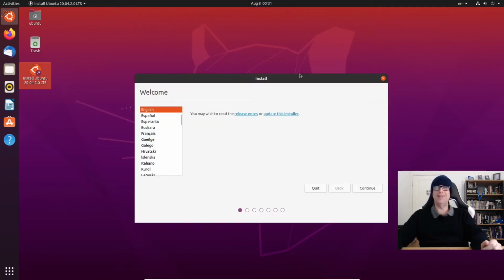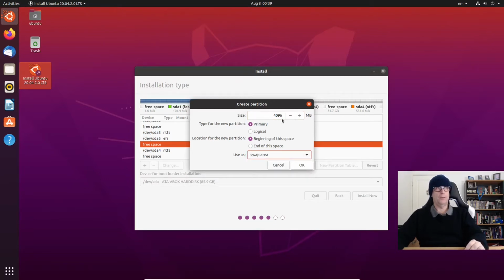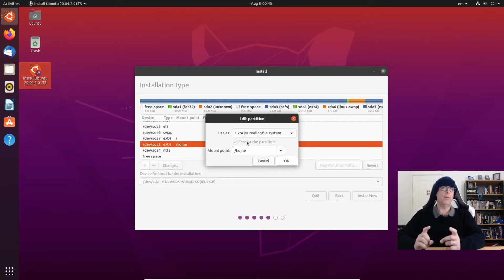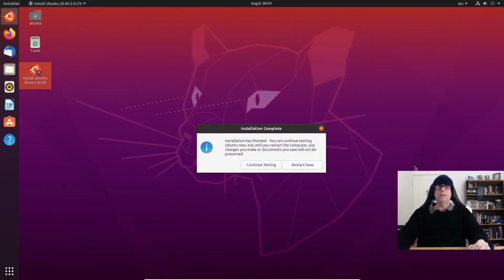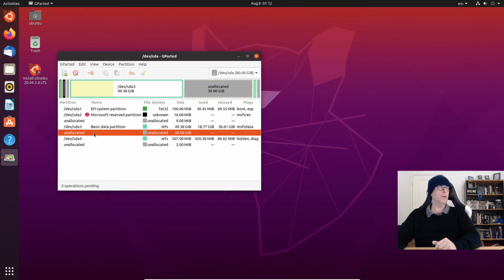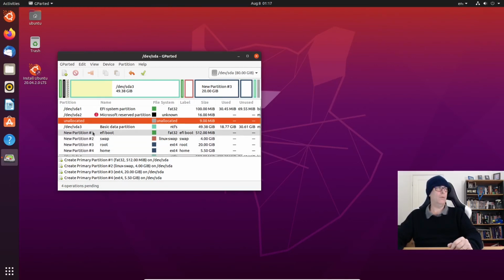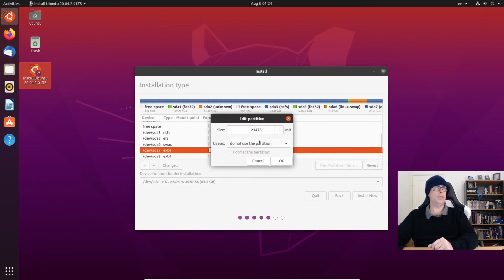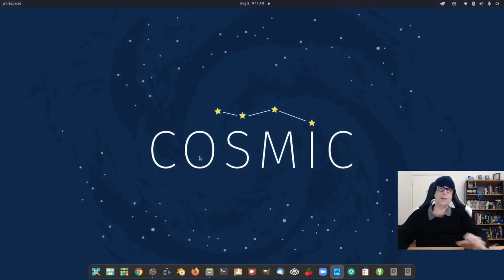Dual Boot Linux and Windows 10 (Part 5) Install Ubuntu 20.04 UEFI and Dual Boot with Windows 10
In this video I will be demonstrating how to install Ubuntu 20.04.2 in UEFI mode onto a 30GB partition created in my previous videos of this series, the first install will be demonstrated using the Ubuntu installer to create the partitions ready for install and the second part of the video will be demonstrating how to create and prepare the partitions from the 30GB partition created in the previous videos of this series using gparted and then continue the install with the Ubuntu installer. On both installs I boot both Ubuntu and Windows 10 by selecting them from the grub boot manager to show that the dual boot scenario I set out to achieve is in fact working as intended. What I am demonstrating here within Virtualbox is no different to installs I have done many times on real hardware. Hope you enjoy the video.

Time Stamps Below - 00:00
First Install with Ubuntu Installer - 00:54
(Failed 1st attempt) Create partitions with Ubuntu Installer - 02:54
(Failed attempt) to Create EFI Boot partition - 03:20
Create EFI Boot partition - 04:28
Size of swap (my opinion only) - 05:34
Skip size of swap chat - 06:43
Delete created partition - 07:38
Create Root partition - 08:47
Create /home partition - 09:25
Chatting about /home partition - 09:40
Select Device for boot loader installation - 10:50
Installation choices - 11:05
Installation Slideshow with music - 12:20
Skip installation Slideshow - 15:05
Testing Dual boot startups - 15:05
2nd Install - 18:00
Prepare partitions with gparted - 18:20
Start 2nd Ubuntu install - 26:55
EFI Boot partition - 28:20
Swap partition - 28:29
Root Partition - 28:54
Home partition - 29:14
Select Device for boot loader installation - 30:22
Installation choices - 30:54
Testing Dual boot startups - 31:30
Outro - 33:35

Awesome Wallpapers

Colin Brash